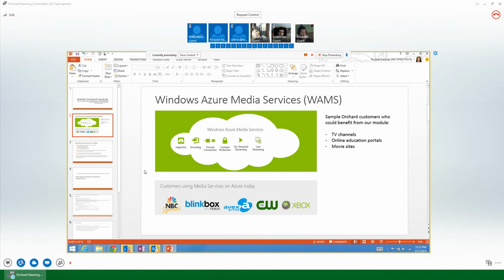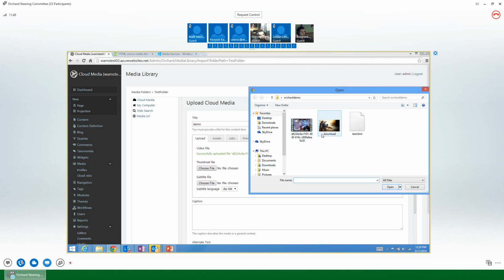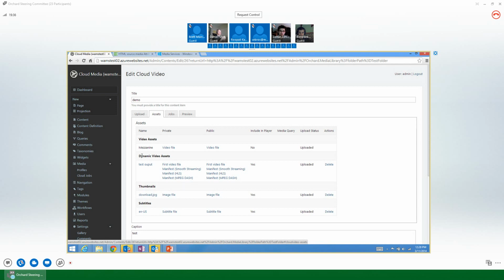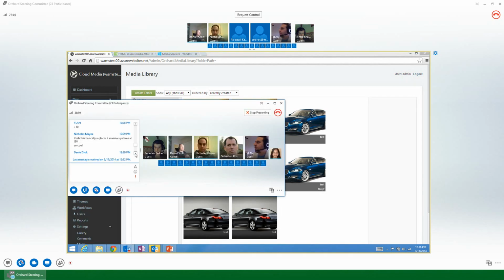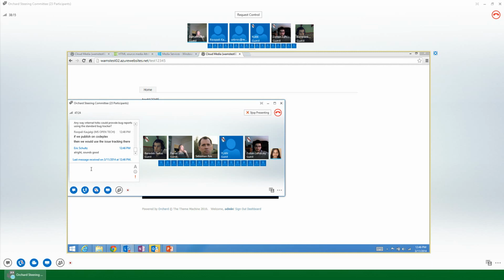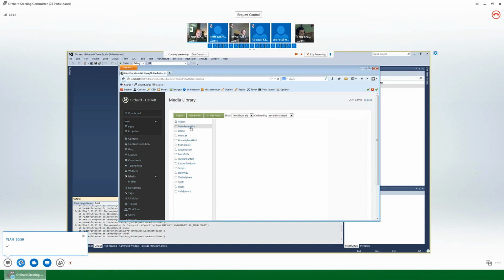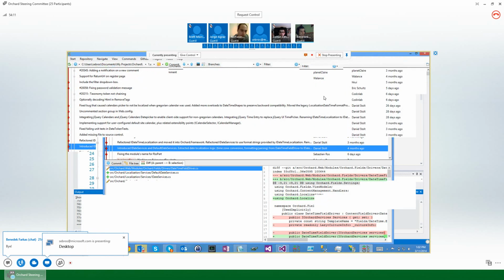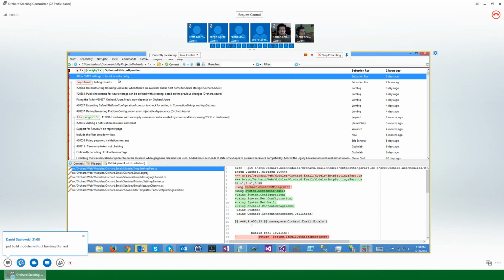Orchard Podcast: 11th of March, 2014.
Meeting notes:
- Demo by Roopali Kaujalgi (MS Open Tech) in collaboration with IDeliverable: WAMS (Windows Azure Media Services) integration to MediaLibrary! You can manage your videos stored using WAMS in your Orchard instance, then convert it to different enconding formats and resolutions. Supports live and on-demand streaming (Flash and HTML5), DRM and access policies, subtitles. MS Open Tech is ready to transfer ownership to Outercurve so it can be integrated to the core (including future updates).
- Demo by Benjamin: a pull request to MediaLibrary with changes that solve the problem of loading the folder structure from e.g. Azure taking too long by loading the subfolder structures asynchronously (when they are needed).
- Announcement by Brett: Brett left Onestop to work in a new startup (in music industry), his position is taken Jorge Agraz. Welcome Jorge and good luck Brett on your adventure!
- Harvest: current plan is to extend the conference to 3 days, probably 9-10-11 of June!
- Status: PRs reviewed and pulled in by Sébastien, including Daniel's non-gregorian calendar support (see last week's notes). Also, a few small changes, Orchard.Azure changes for better configuration of settings (including the possibility to use a custom public host name for storage), SMTP settings can be set in the Web.config and a custom NHibernate configuration is applied to enhance performance.
- Sébastien is working on an internal project called MSC (what does it mean?). Also, what about TBM? :)